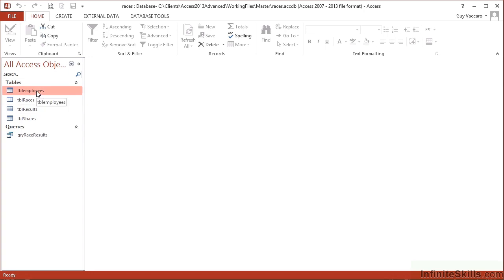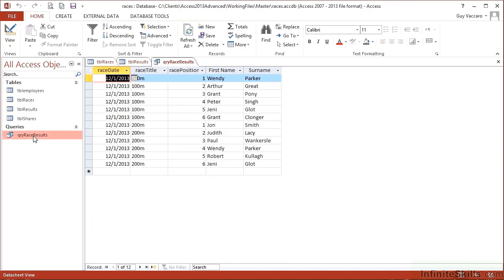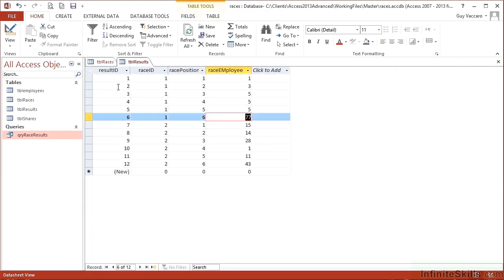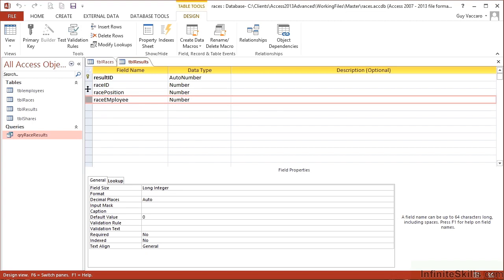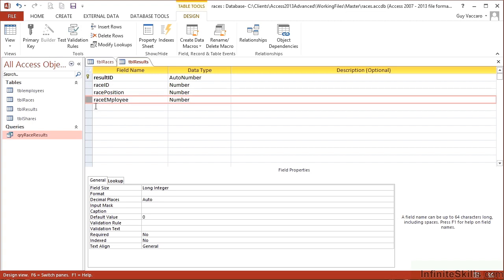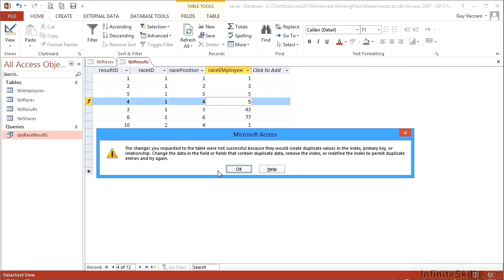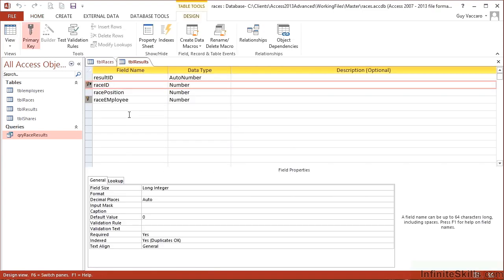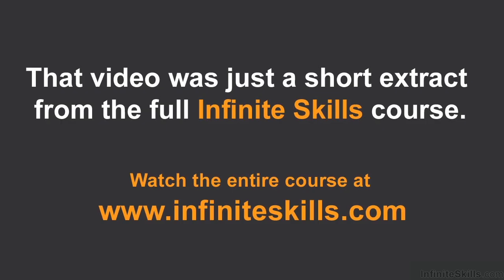Advanced Microsoft Access 2013 Tutorial | Multiple Field Primary Keys